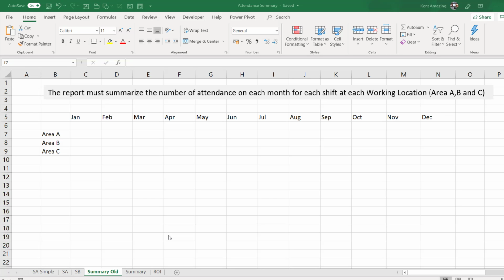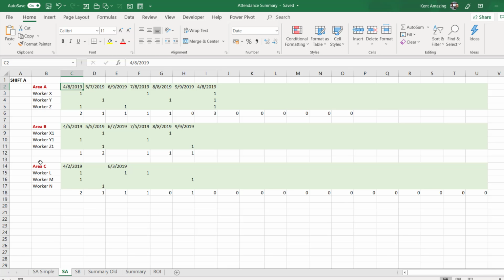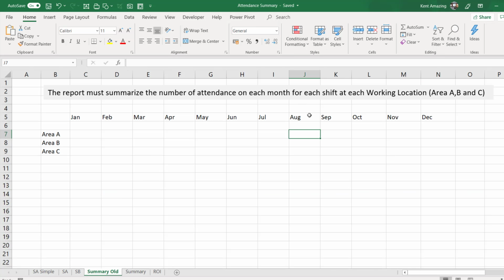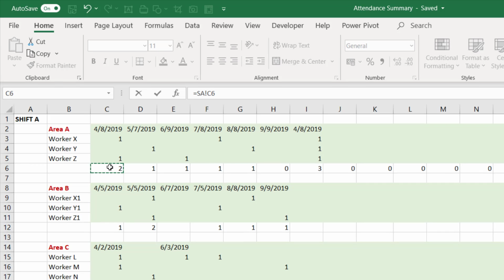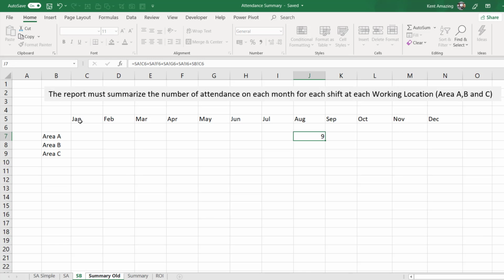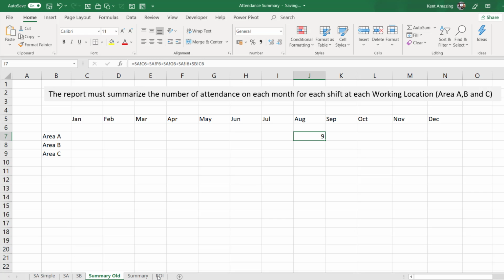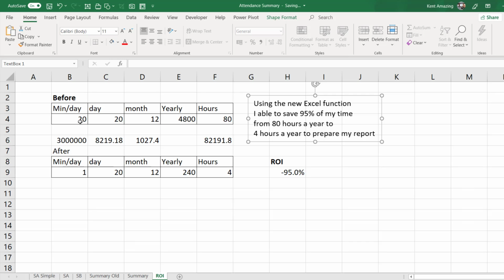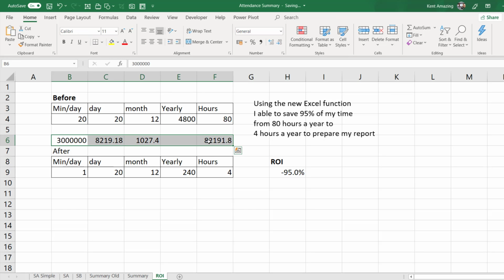Excel Challenge: Attendance Report for each Shift each Area